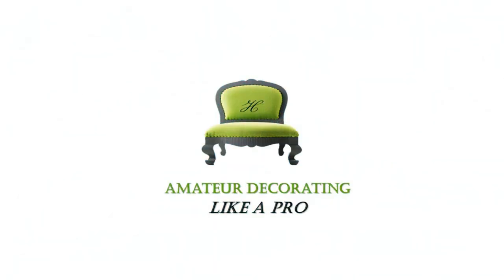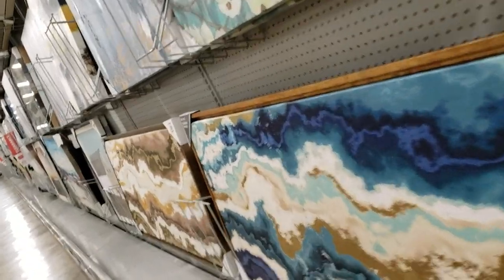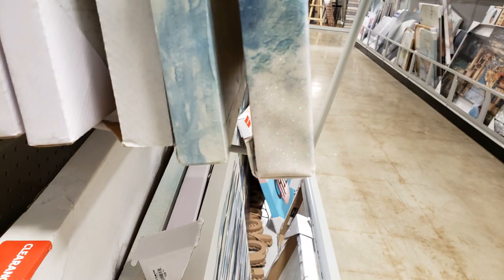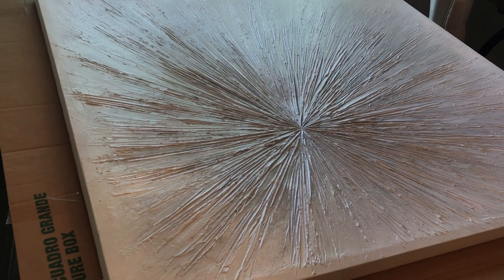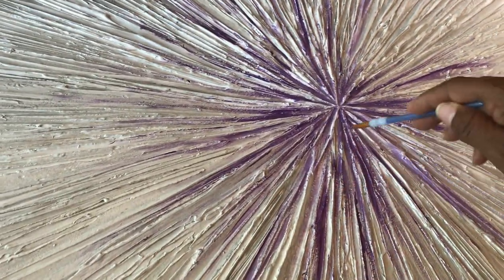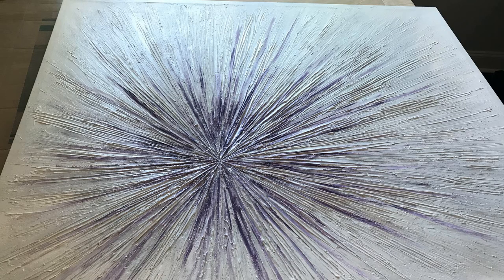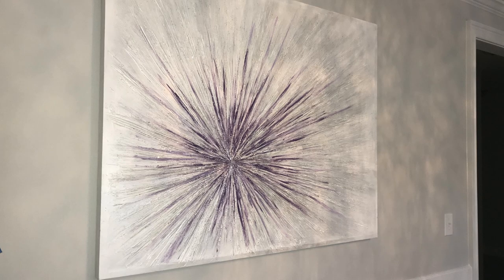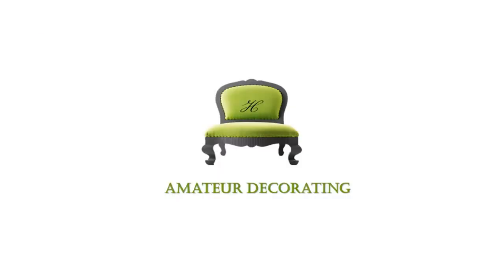Affordable Wall Art Ideas - SHOP Clearance ART And WIN!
Create beautiful artwork on your budget.   Shop Clearance art and WIN!  This is how you make inexpensive wall art for your home.